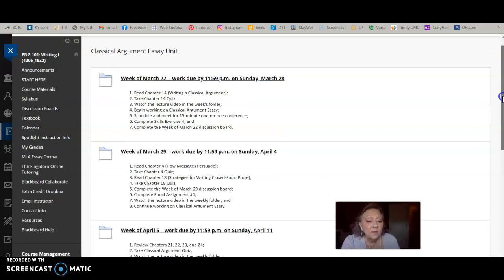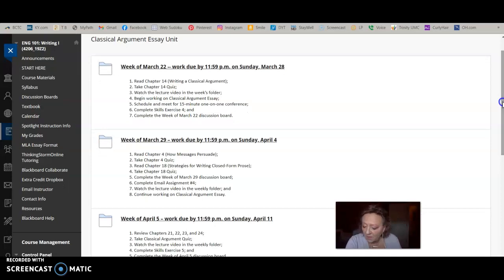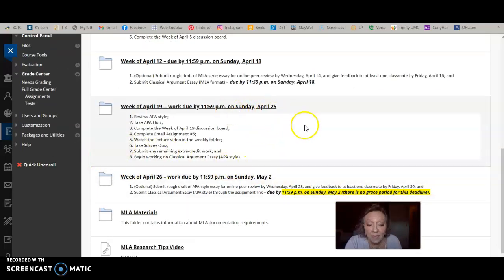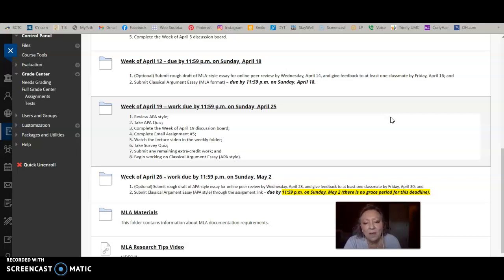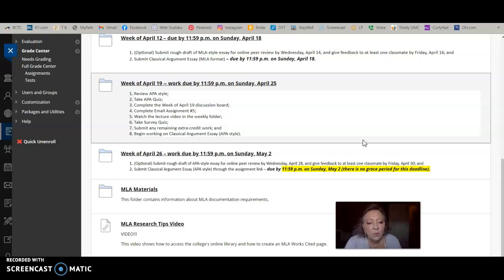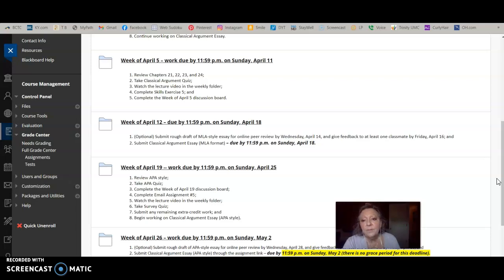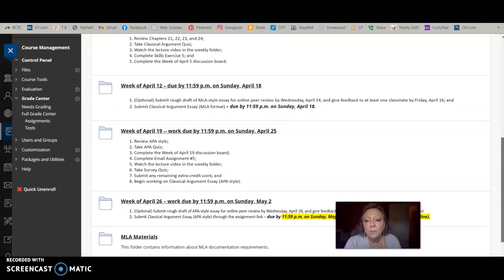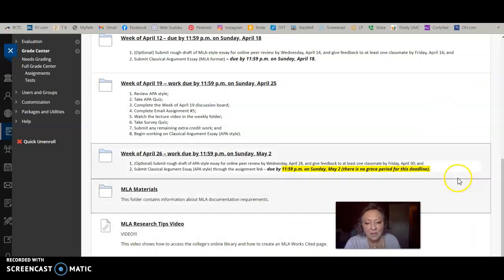Overview of the Classical Argument Essay Unit